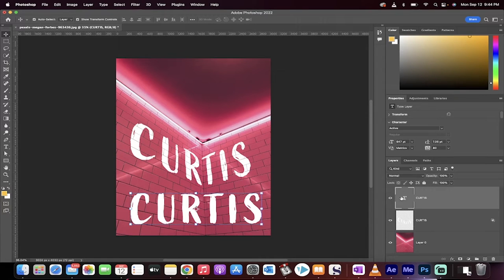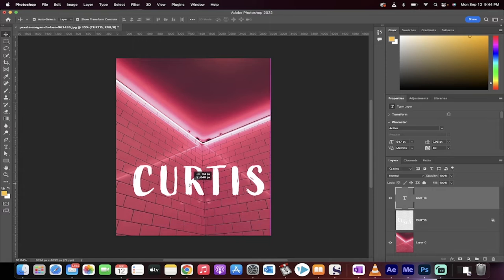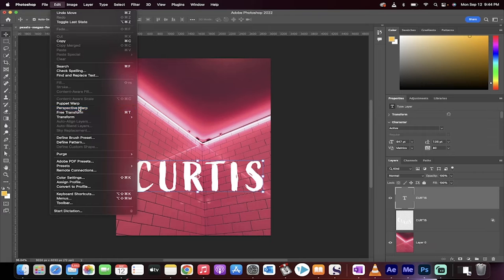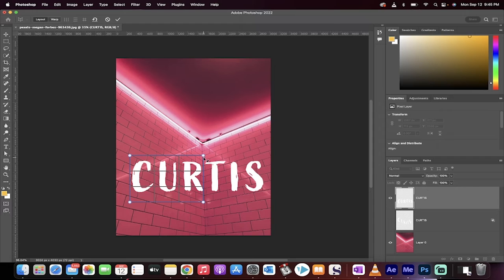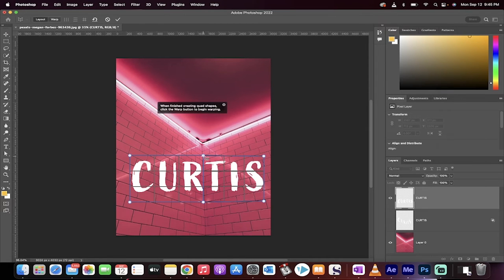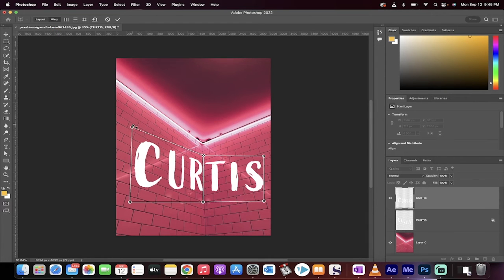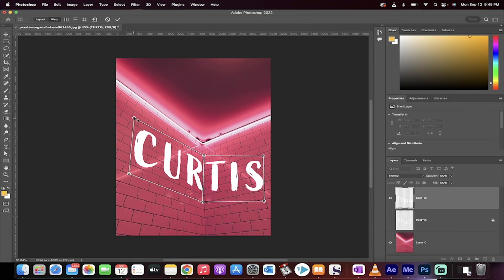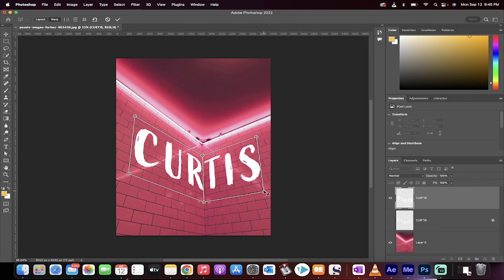How To Place Text On Any Surface - Photoshop CC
In this quick tutorial I show you how to place text on any object using the perspective warp tool.